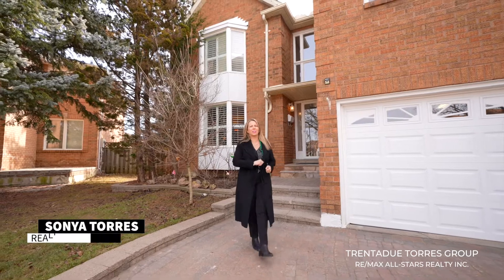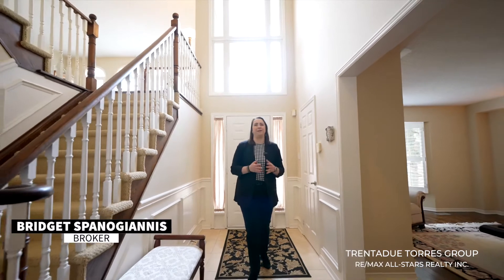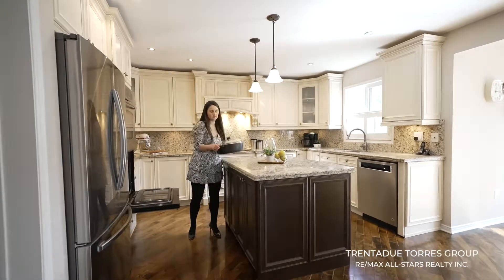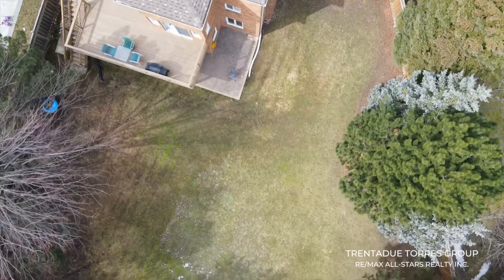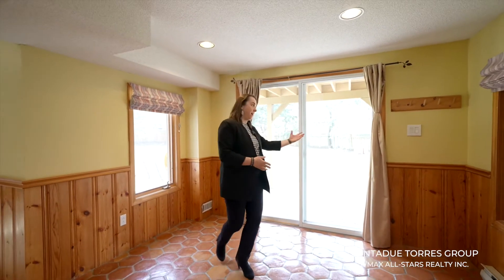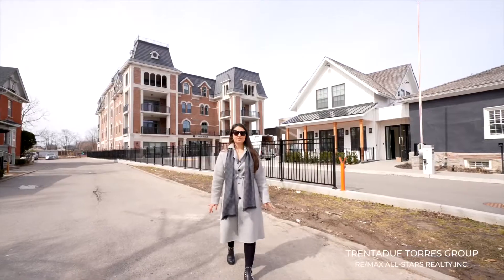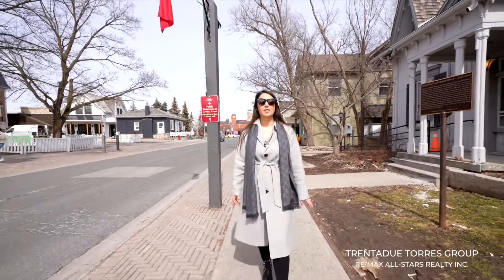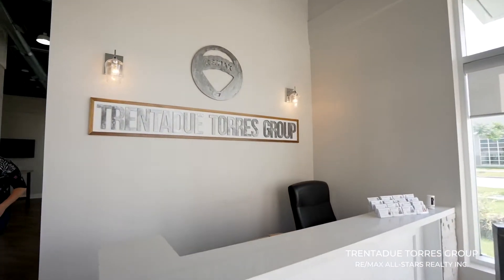Presenting a fabulous home on the market! | 41 Westmoreland Court, Markham📍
✨ Presenting a fabulous home on the market! ✨

41 Westmoreland Court, Markham📍

Asking $1,999,000

This beautifully upgraded luxury home is over 3800 square feet + a finished basement and is ideally located on a quiet court in the heart of Unionville. ⭐️

Featuring 4 + 2 bedrooms, 5 bathrooms, an open-concept kitchen and family room,a formal living room, formal dining room and office as well as an additional Multi-level family room. 🙌

Sitting on an oversized premium pie-shaped lot with a newly updated deck overlooking the beautiful and private tree lined backyard. 🤩

The additional 1700sqft finished walk-out basement is perfect for multi-generation living or potential rental income!! 🏡

Top Ranked School Zone, 5 minutes to all amenities, 404/407, YRT, Go Transit, YorkU Markham Campus, Downtown Markham and Historic Unionville. This is the perfect home and neighbourhood to raise a family!

Contact Sonya, Dolores, and our award-winning team today:
📱 | DM us!
💻 | TrentadueTorres.com